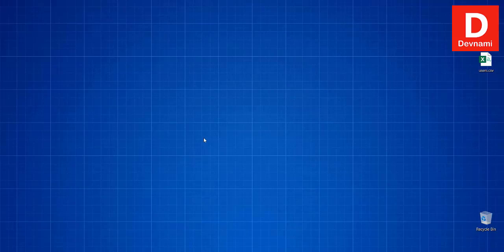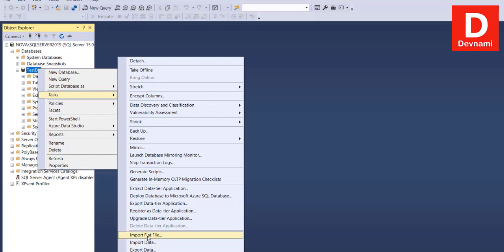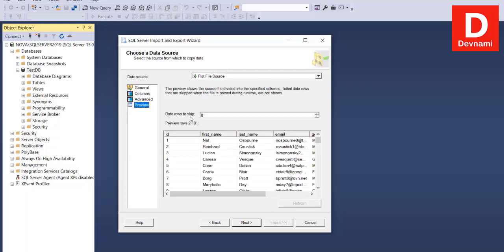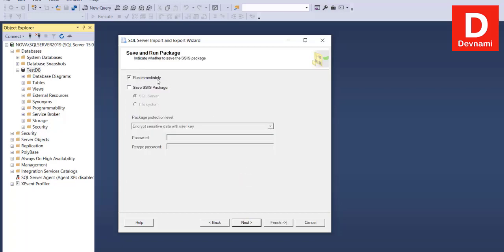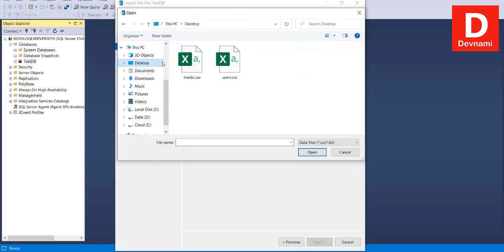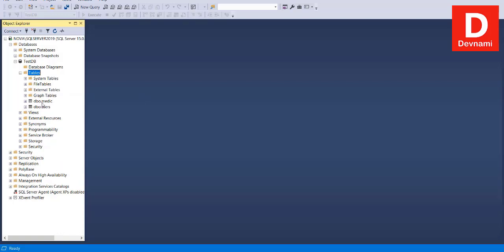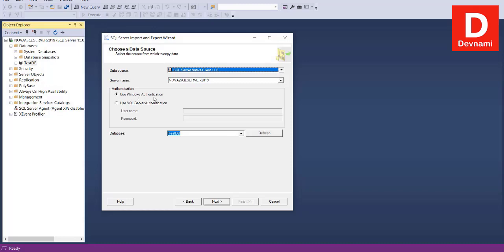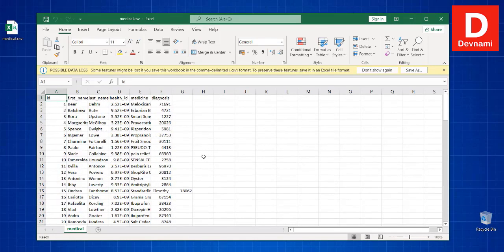SQL Server Import and Export CSV Data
Learn How to Import and Export CSV Data using SQL Server. Learn how to Import CSV data using Import Data options and Import Flat File option.

0:00 Import CSV data using Task - Import Data
5:26 Import CSV data using Task - Import Flat File
8:17 Export CSV data using Task - Export Data